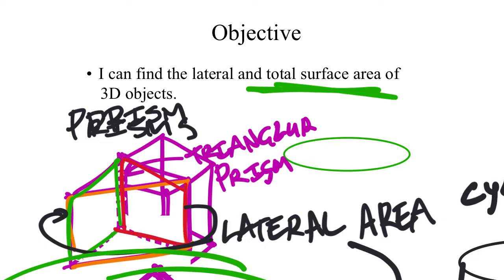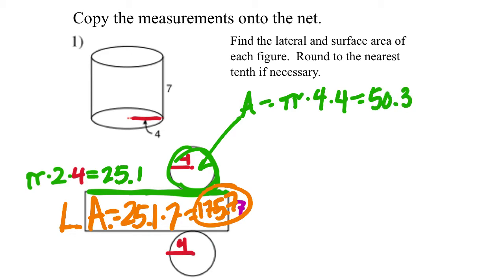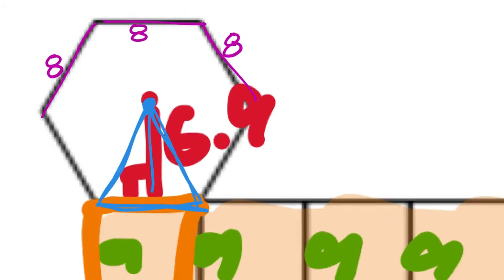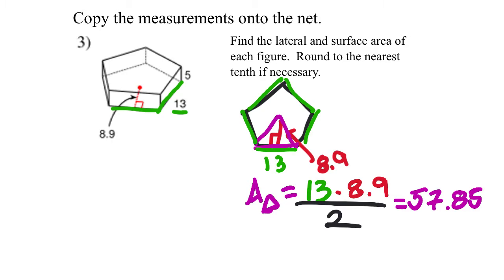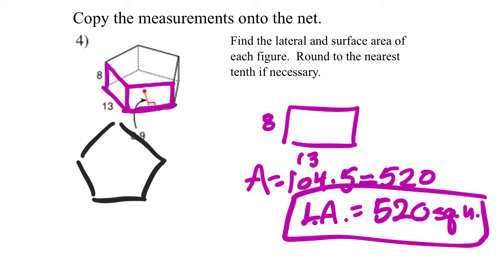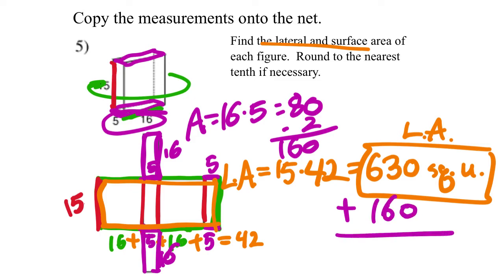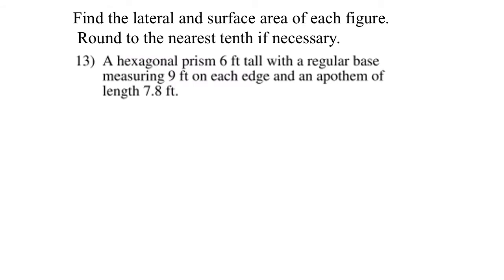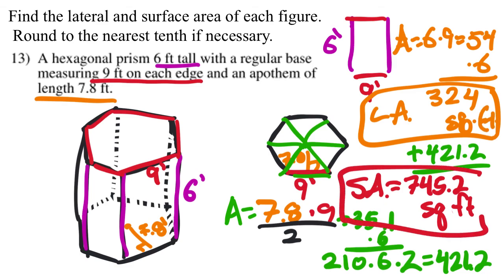Prisms and Cylinders: Surface Area (7th Grade Acc Unit 5 Lesson 6)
Finding surface area of prisms and cylinders.